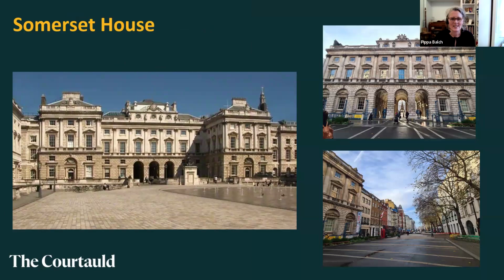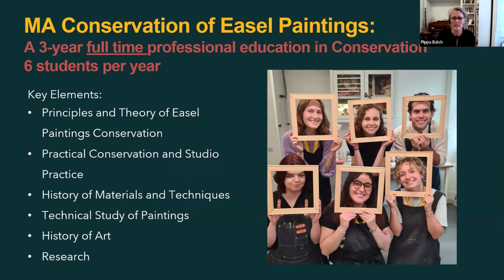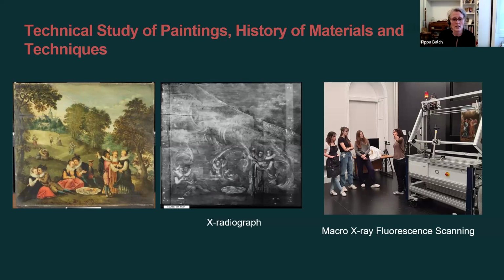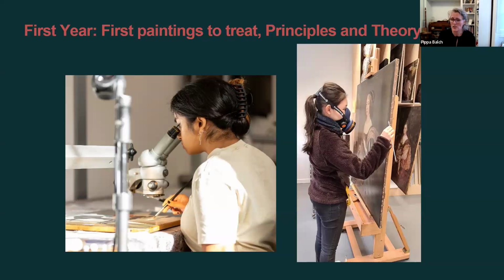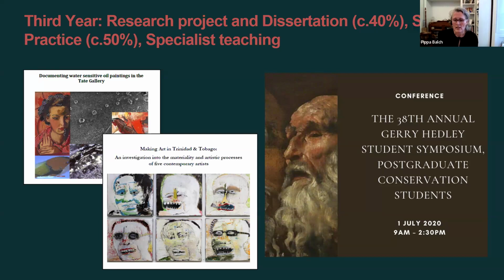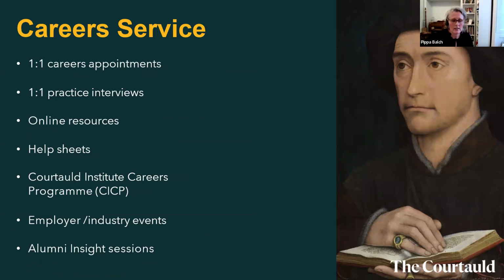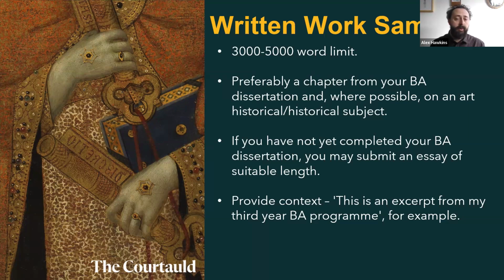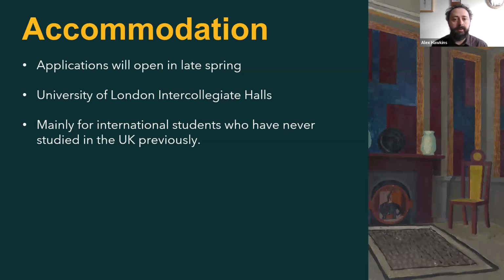MA Conservation of Easel Paintings - Virtual Open Day 2024